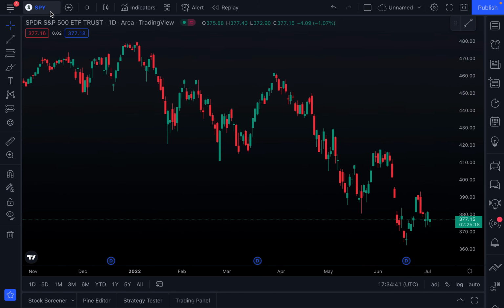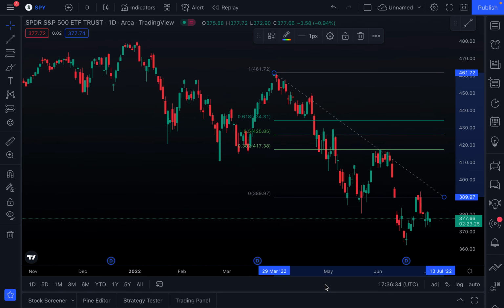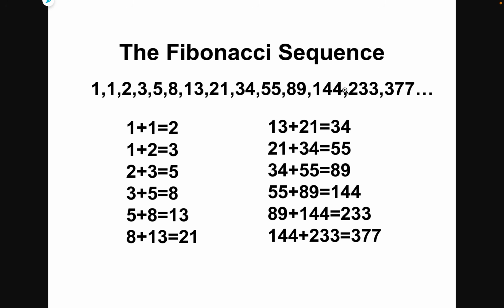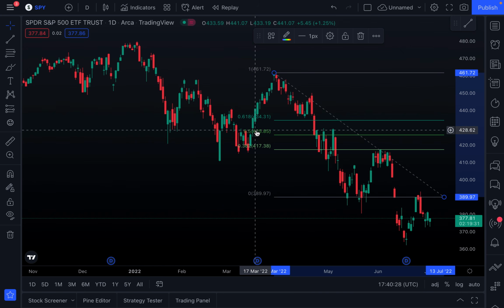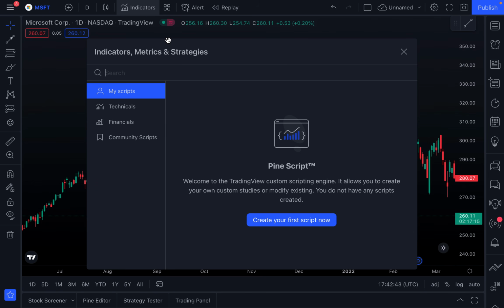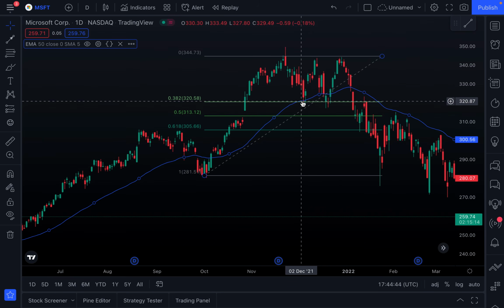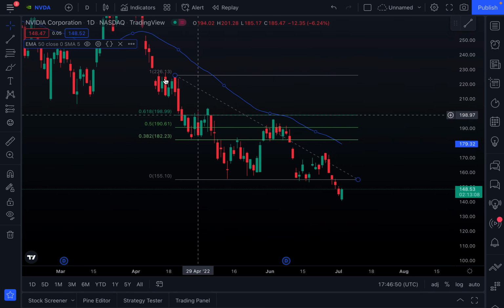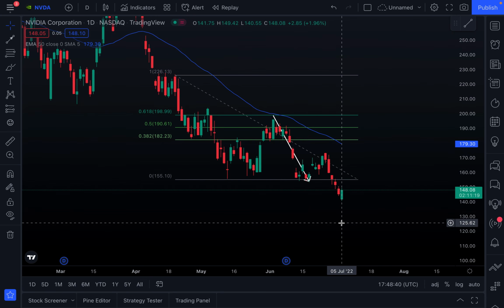THE FIBONACCI RETRACEMENT & FIBONACCI STRATEGY!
In today's video I want to talk about technical analysis. More specifically, today we will be focusing on the fibonacci retracement levels and fibonacci strategy and how this can help you make better trading decisions on TradingView. The fibonacci retracement strategy is a great thing to know when you want to start learning more about technical analysis.